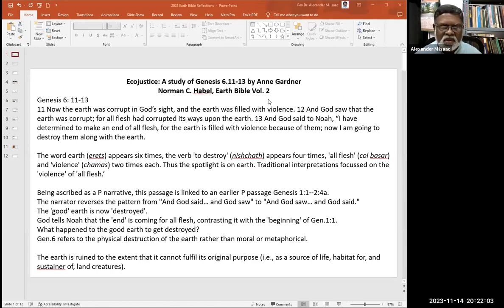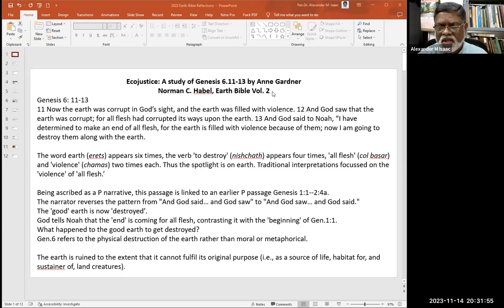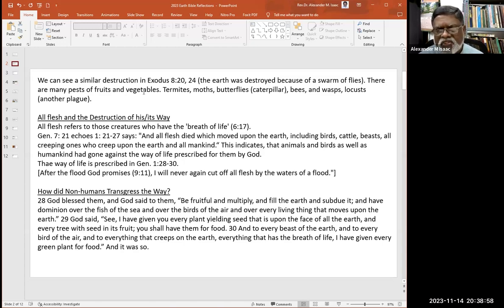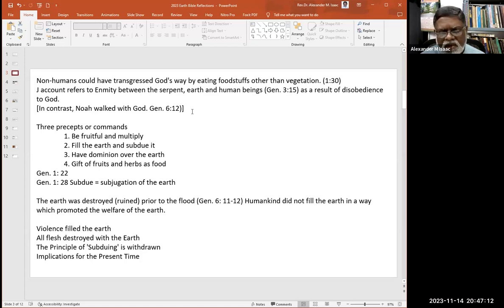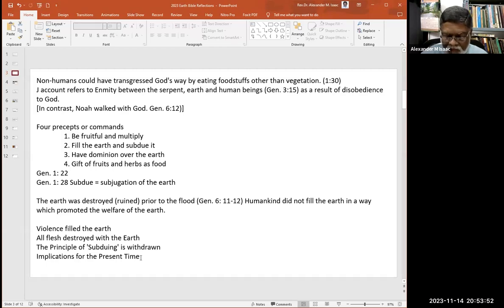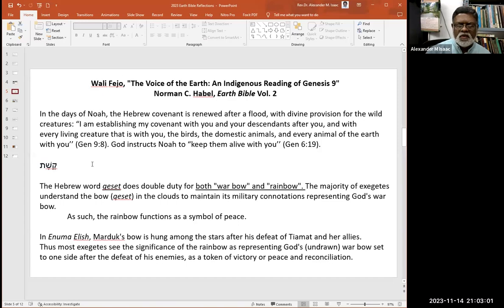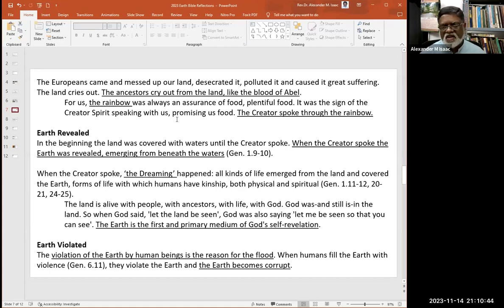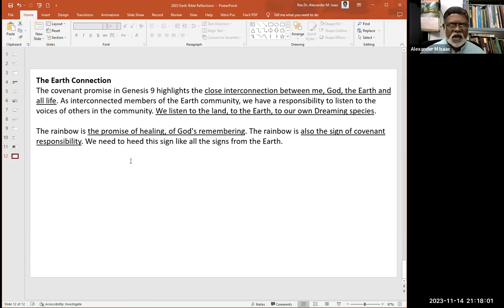Certificate Course in Eco-Theology | Batch 3 Session 4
This is the recorded version of the online class from 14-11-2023 of Certificate Course of Eco-theology, jointly offered by the Church of South India and United Theological College, Bengaluru.